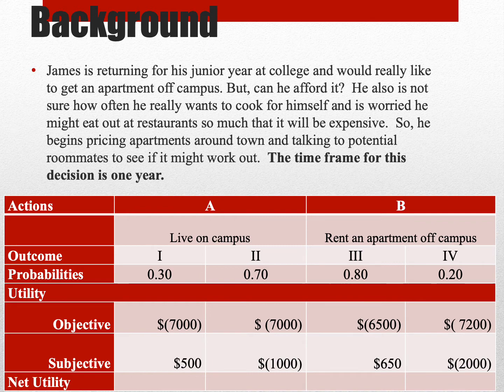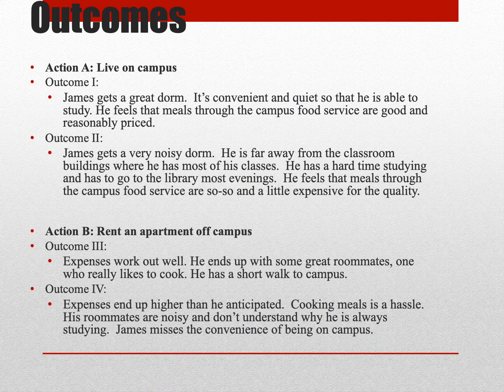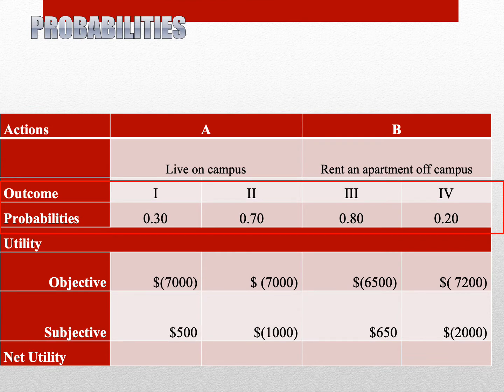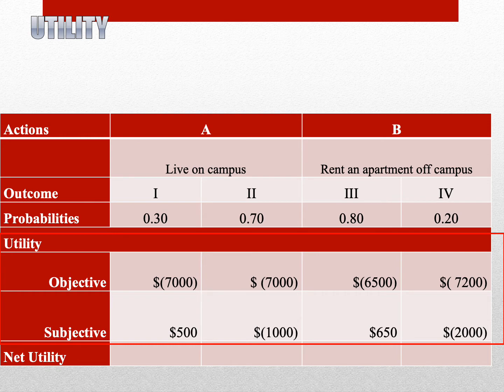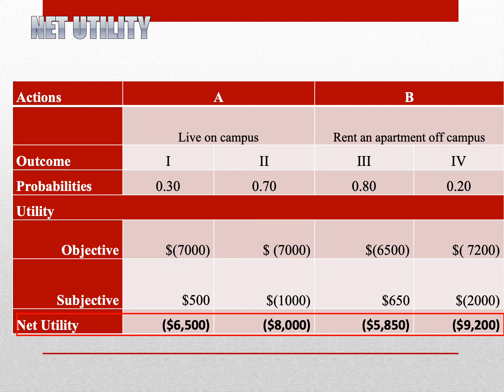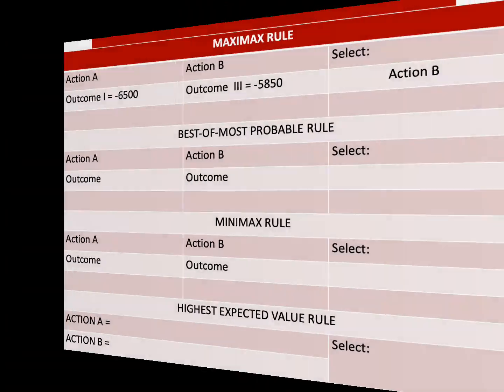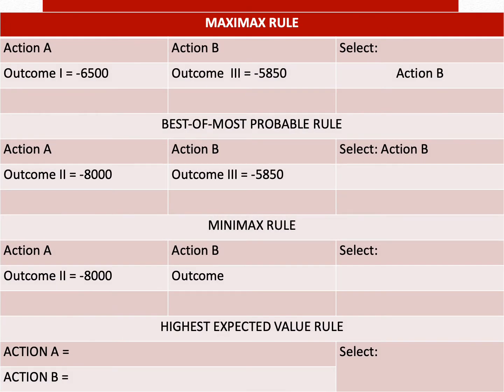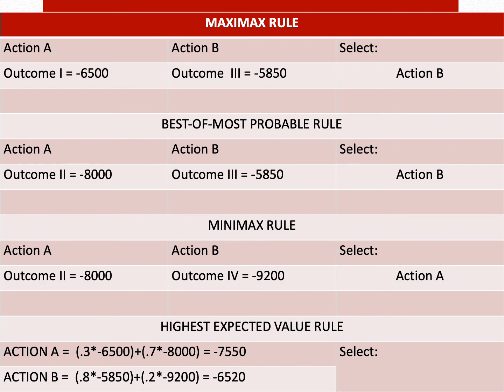HACE2100 Lecture4 Maynes Model Of Decision Making 2